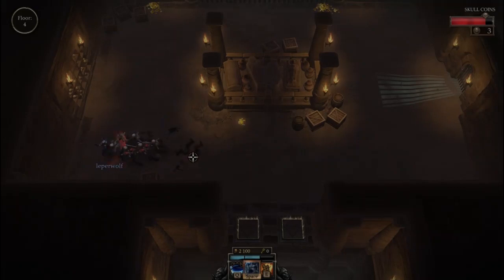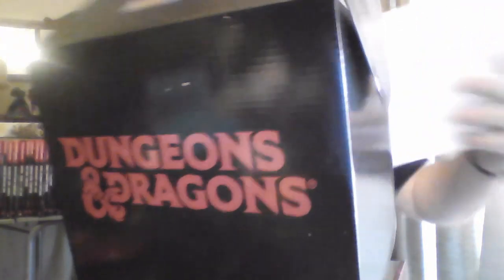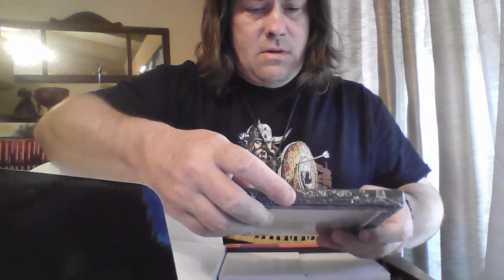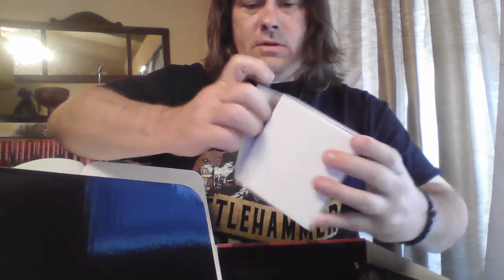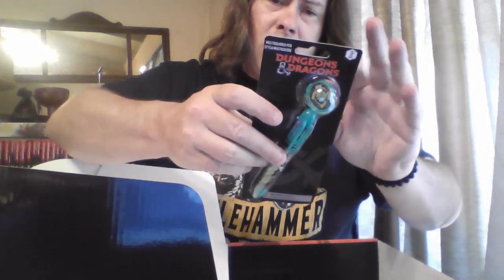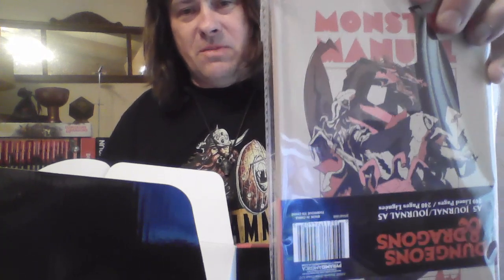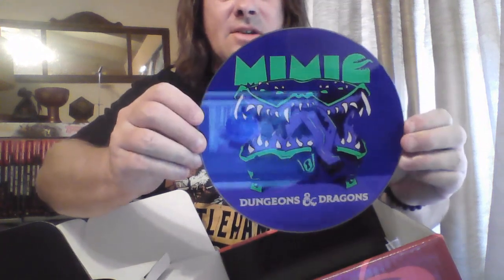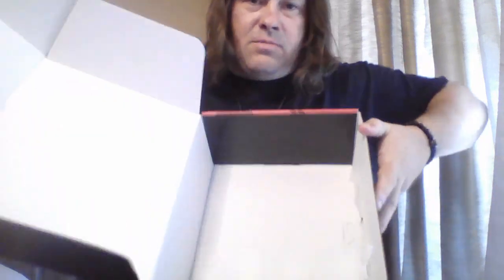A Dungeons & Dragons Loot Crate Unboxing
Sadly, I forgot who I ordered this from. In fact, I had forgotten I had even ordered it. But here it is, a Dungeons and Dragons Loot Crate. (Note: After going through my email, I learned I ordered this from Stylish Boxes)

This channel is dedicated to CRPGs specifically Dungeons and Dragons computer games and games that share themes or inspirations from Dungeons and Dragons. A lot of old schools and remasters and a few newer games as well. When I start a game... I play it until completion.